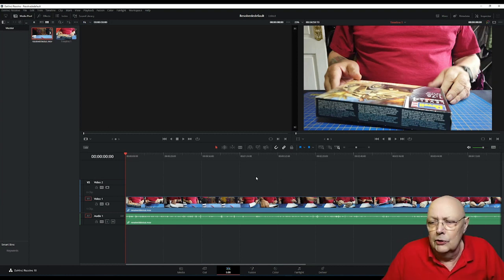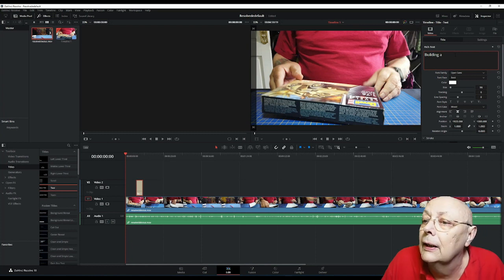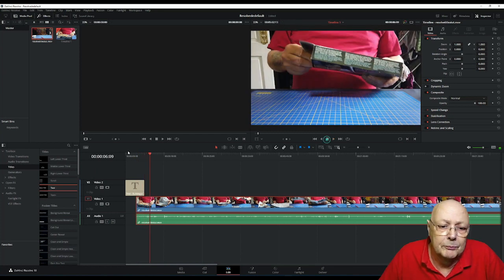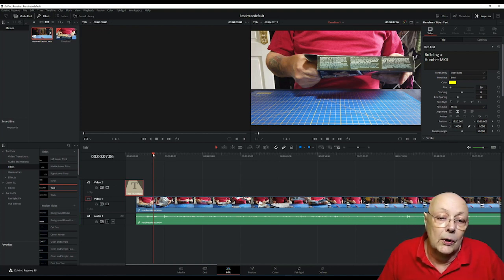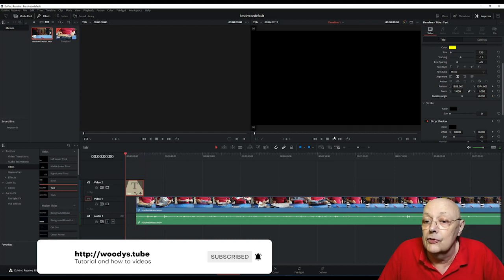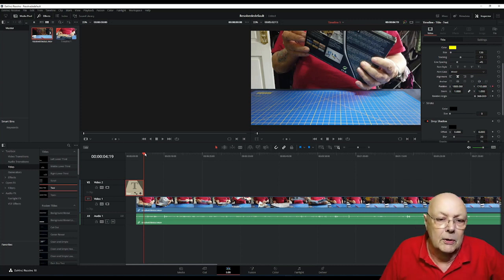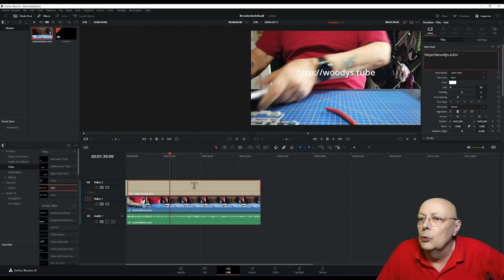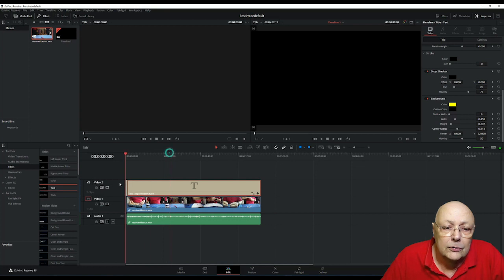DaVinci Resolve tutorial for beginners how to add basic titles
A tutorial showing you how to add basic titles to a video you are editing, where to find them, how to choose them, how to change them and how to animate them.